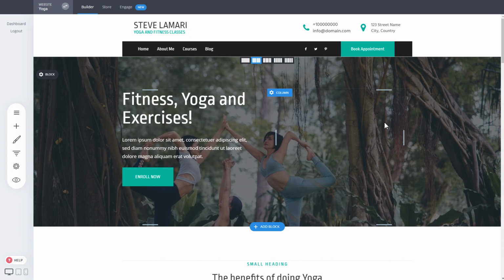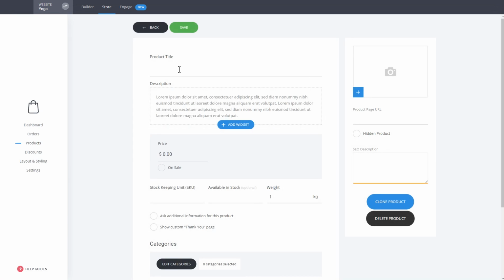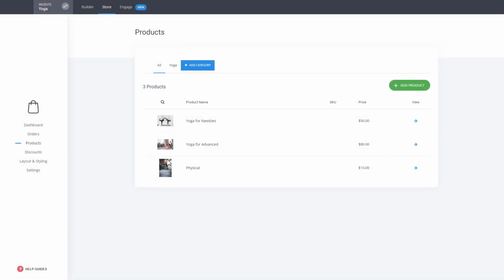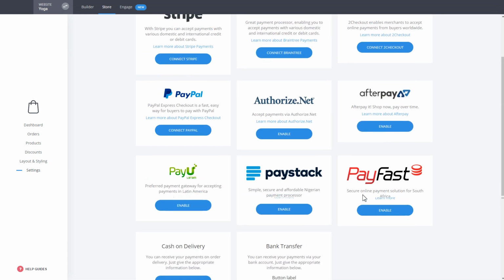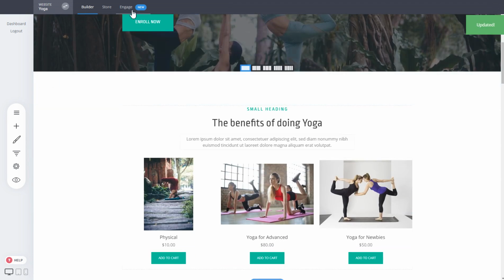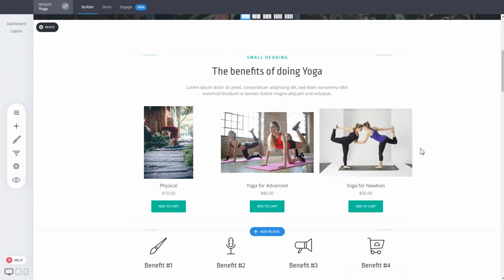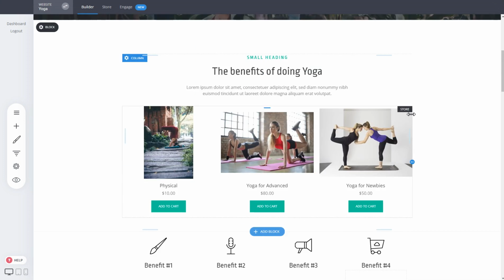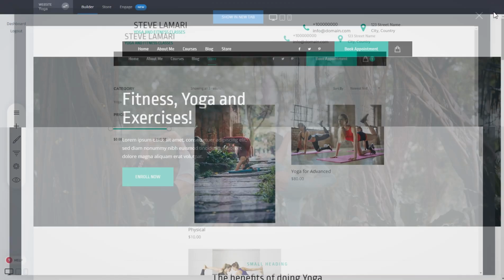E Commerce - Selling in A Website with Cloud Funnels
Cloud Funnels has powerful E-Commerce Features. Here we show you how to sell products within your website on Cloud Funnels